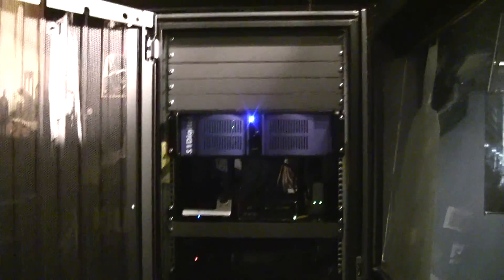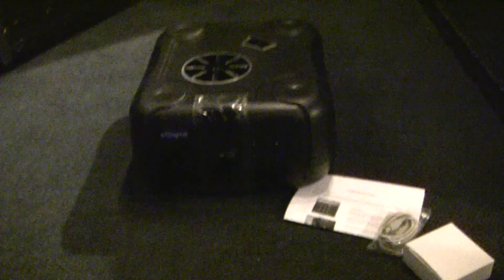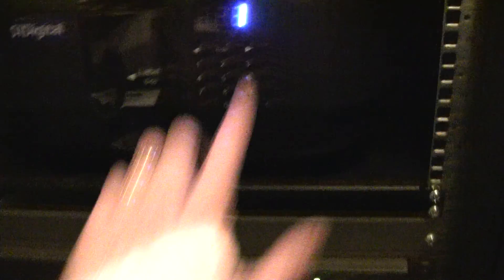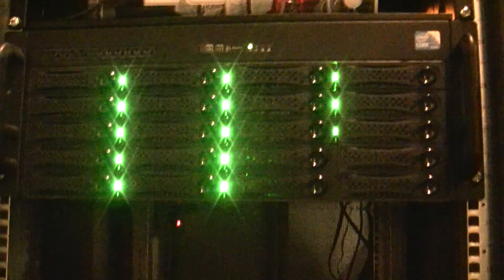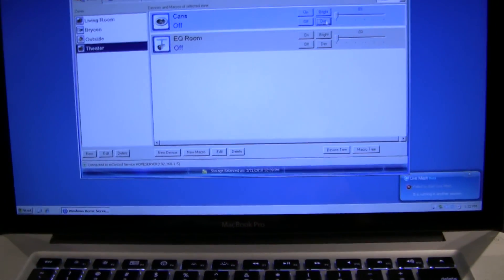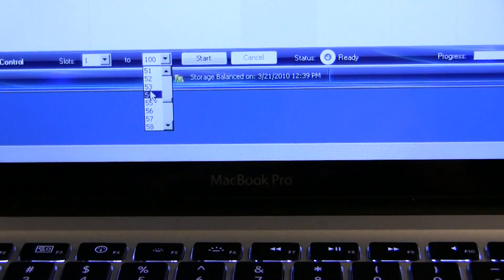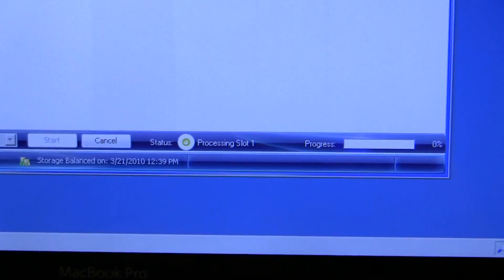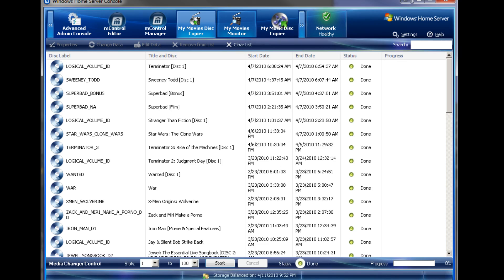S1Digital 100 Disk Blu-ray Changer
Video review of the S1Digital 100 Disk Blu-ray Changer.